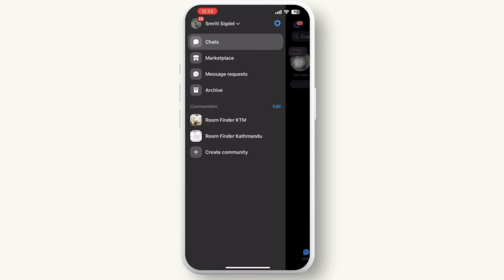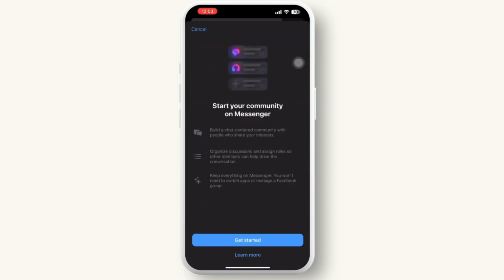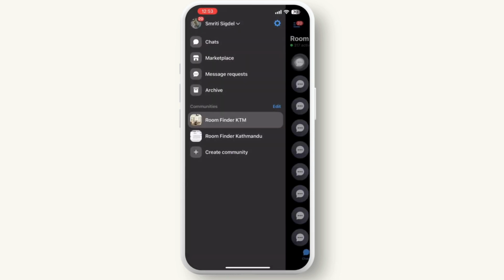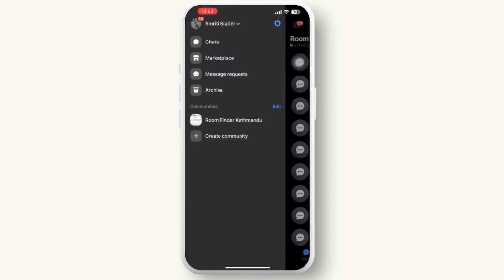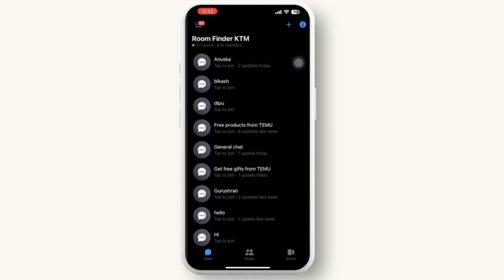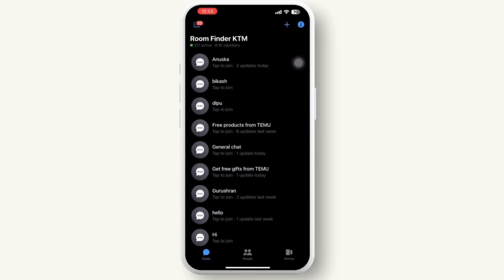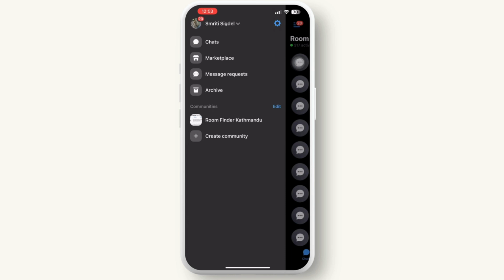How to Find Community Chat in Facebook Messenger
Easy Tutorial on How to Find Community Chat in Facebook Messenger. Easily See Community Chat on Messenger with the help of this tutorial.

Tired of missing out on the conversations in your favorite Facebook groups?  This video from App Hacks 101 will show you exactly how to find and join Community Chats in Facebook Messenger.